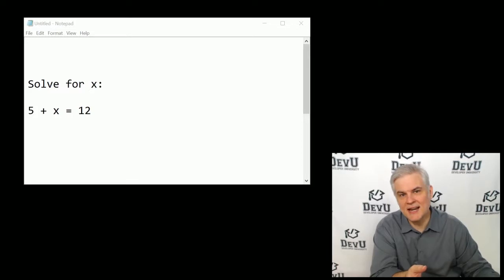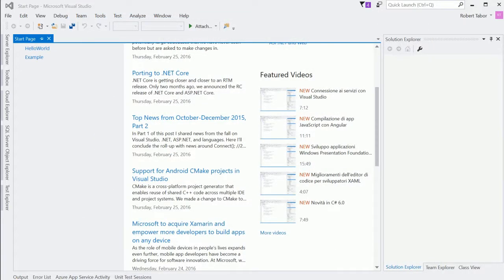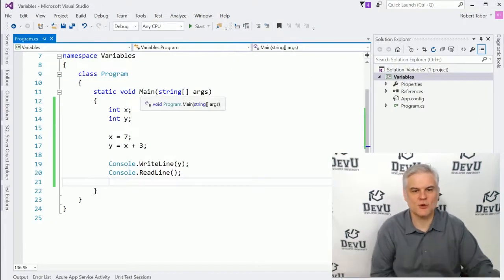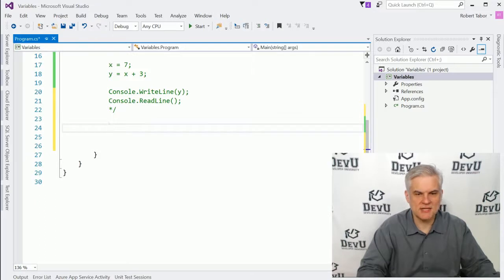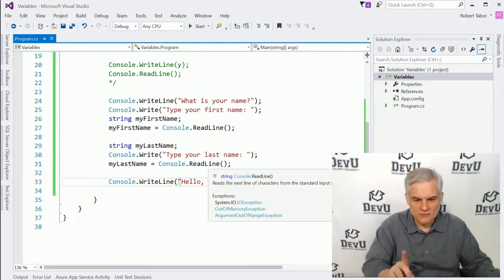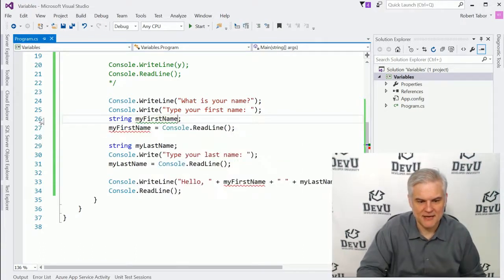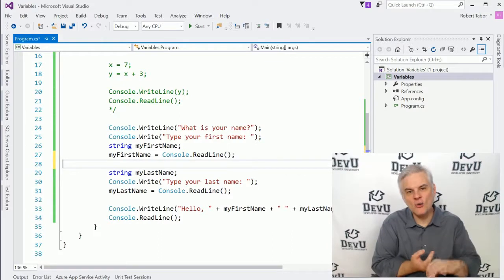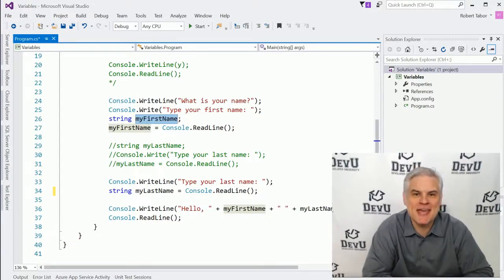06 Understanding Data Types and Variables